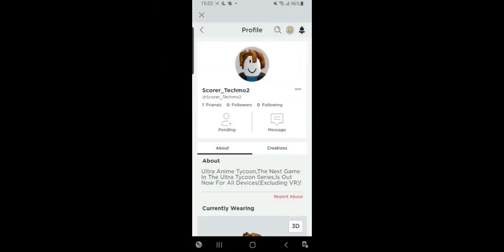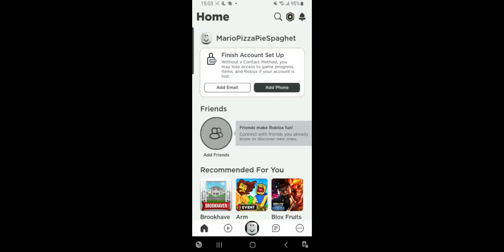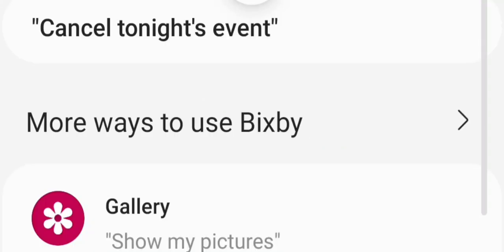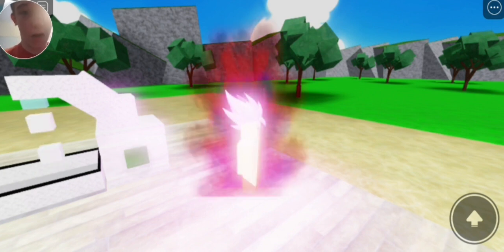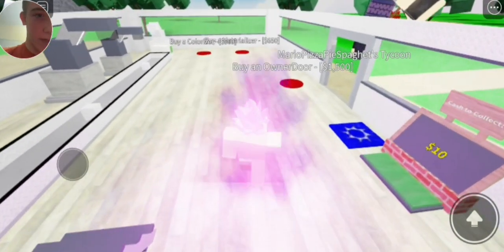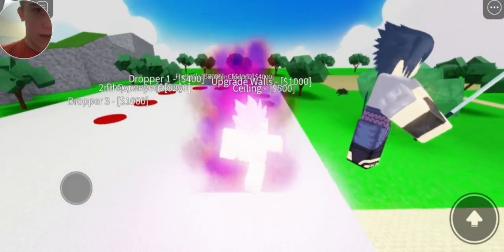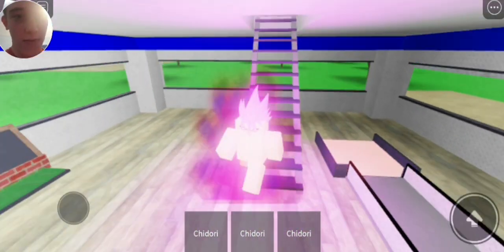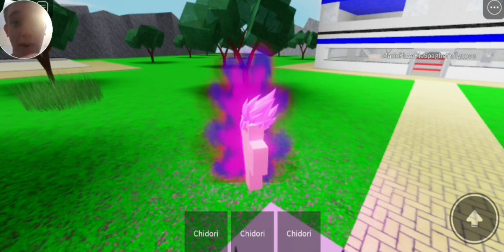I Made A Roblox Game....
Recently,I Have Not Uploaded For A Week,Due To The Fact That I Have Been Working On And Updating My Own Roblox Game,Ultra Anime Tycoon!So Today,I Am Very Excited To Show You All The Released Product!